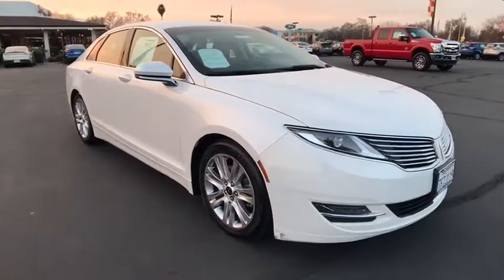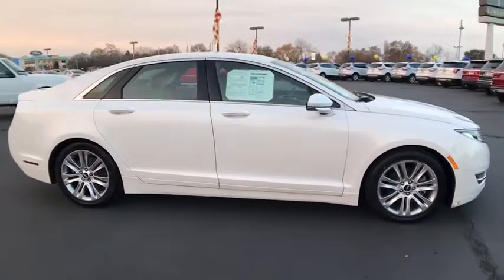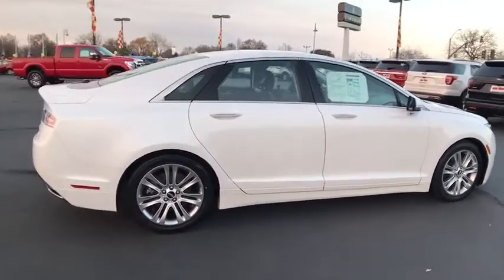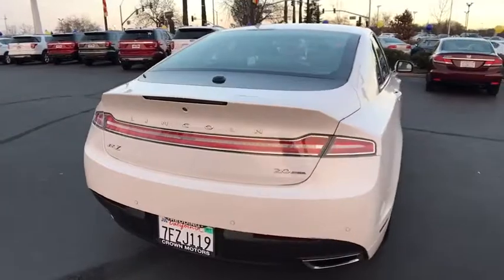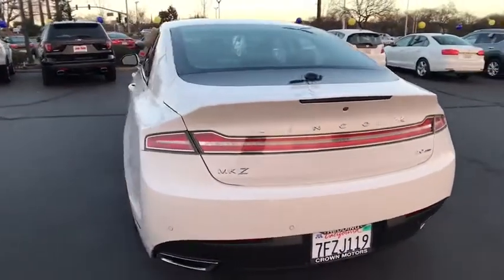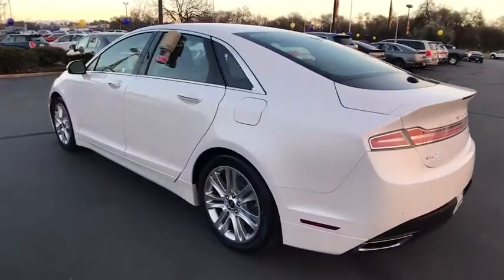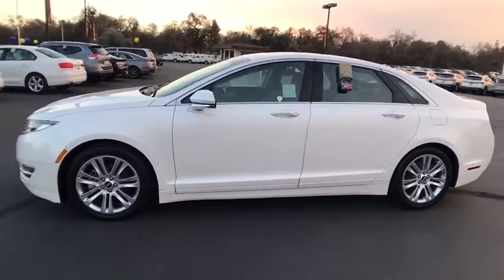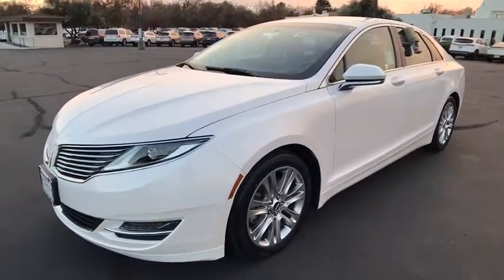2014 LINCOLN MKZ Redding, Eureka, Red Bluff, Northern California, Sacramento, CA 128121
2014 LINCOLN MKZ